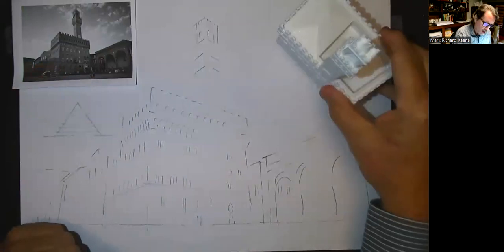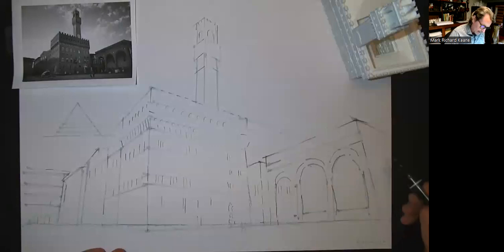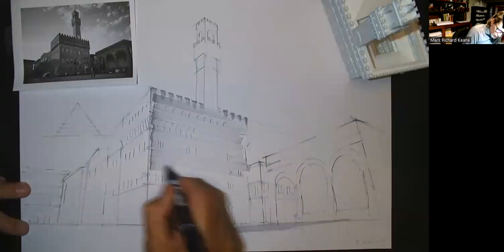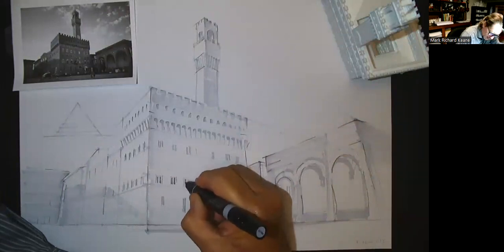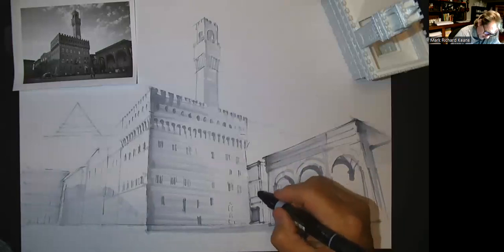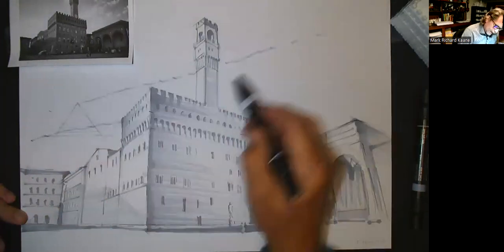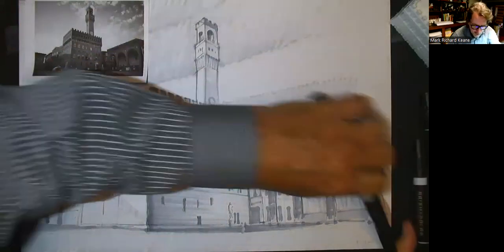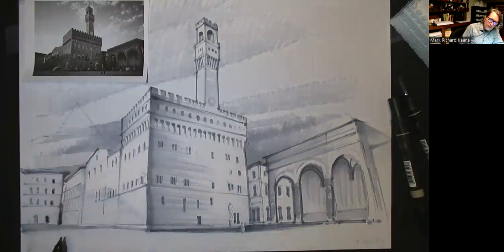Western Architecture 3 - Palazzo Vecchio, Florence, Italy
To follow along, access any template base sheets I use in my videos 60 mn Draw-Along session
The Medieval "Old Palace" is the town hall of Florence. It overlooks the Piazza della Signoria, a copy of Michelangelo's David statue, and the gallery of statues in the Loggia dei Lanzi.